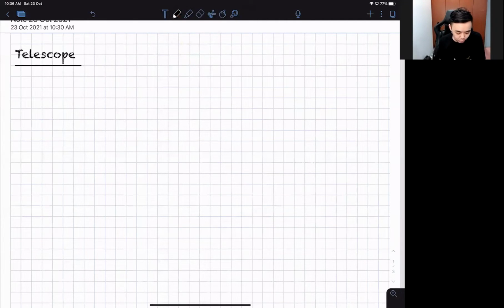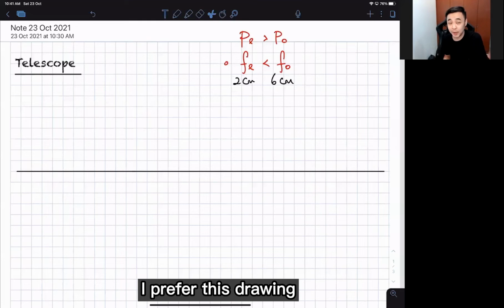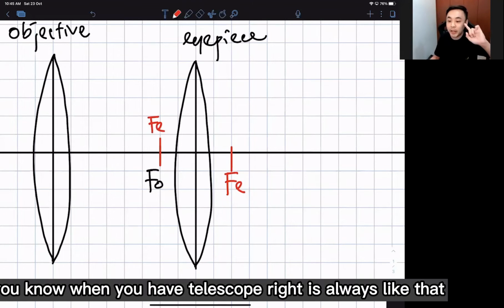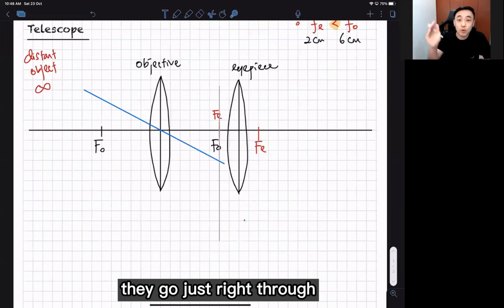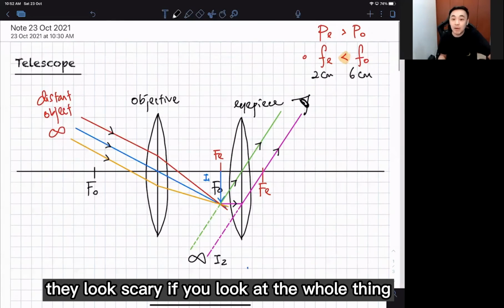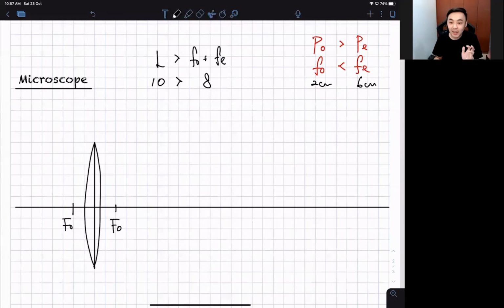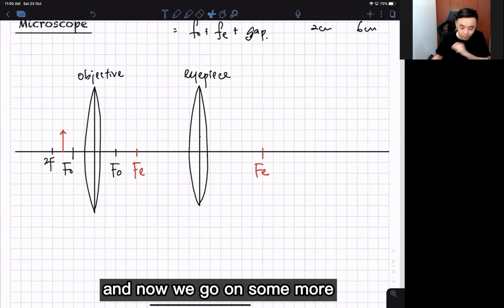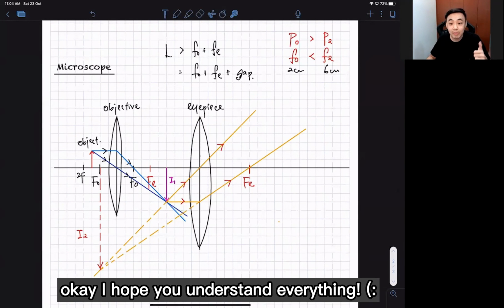[ENGLISH] F4C6 How to draw Telescope & Microscope [Part 2]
Physics KSSM F5 Chapter 6 Lights and Optics